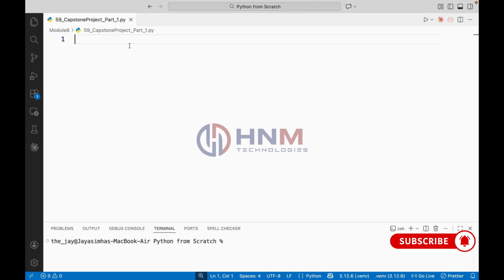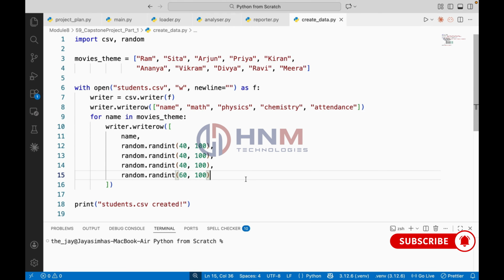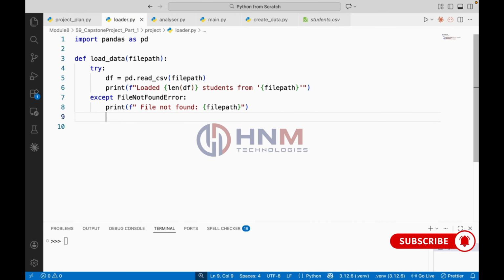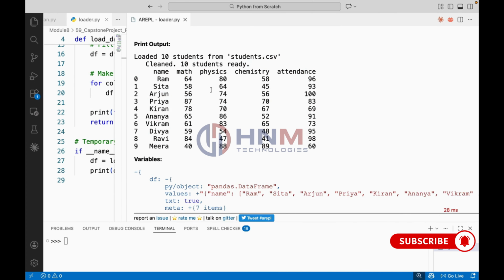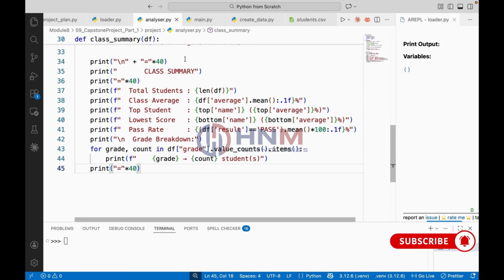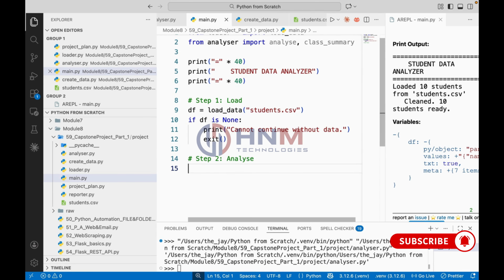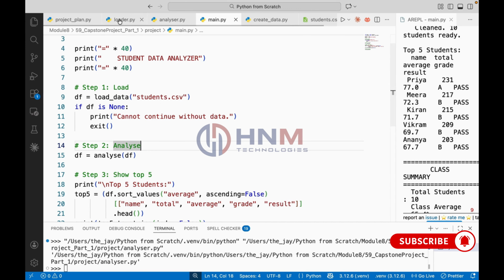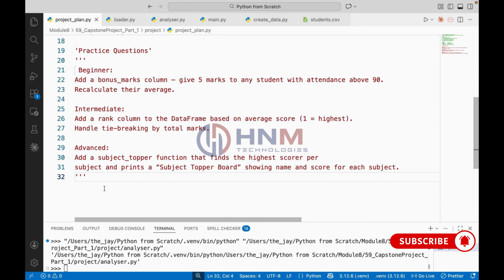Python Capstone Project Part 1 | Real-World Project Using Flask, APIs & Data | HNM Technologies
Build a real-world Python project using everything you learned.

🎯 Project Includes:
✅ Automation
✅ Flask web app
✅ REST APIs

💡 This project will make you job-ready!

🔥 Don’t skip this – it’s the most important part of the course.

00:00 Introduction
00:31 Section 1 - Project Plan
01:43 Section 2 - Create data
02:14 Section 3 - Loader
04:36 Section 4 - Analyser
05:59 Section 5 - main
07:35 Summary
08:39 Practice Questions
09:45 Up Next